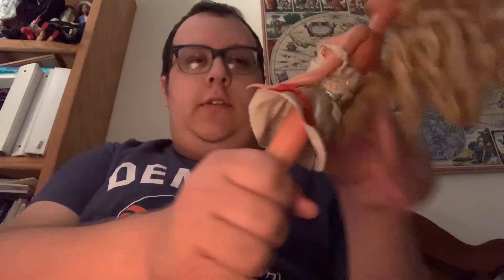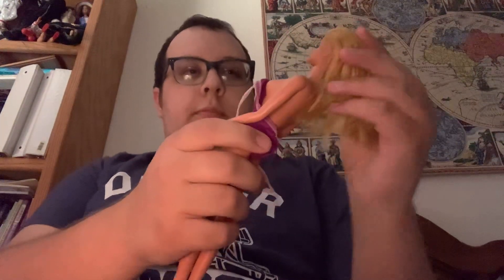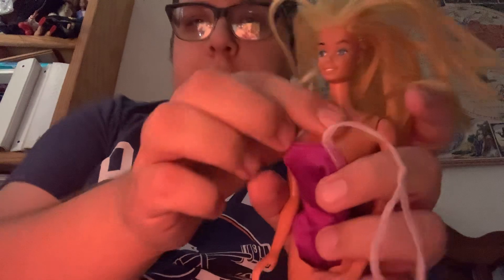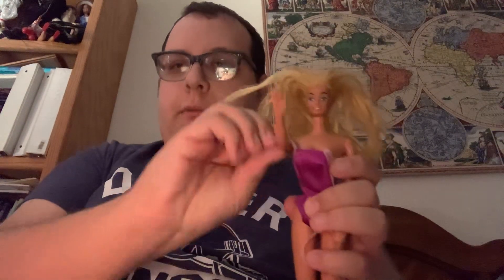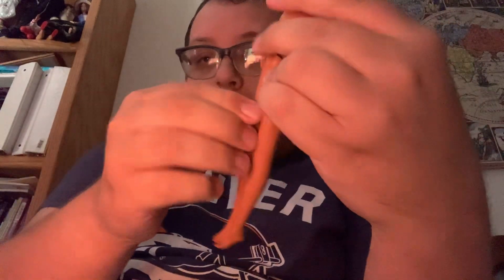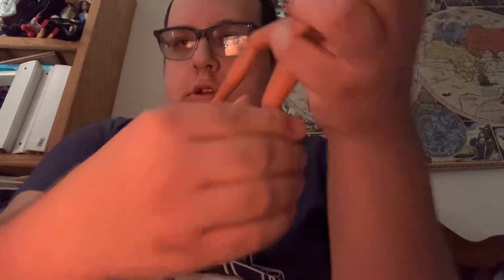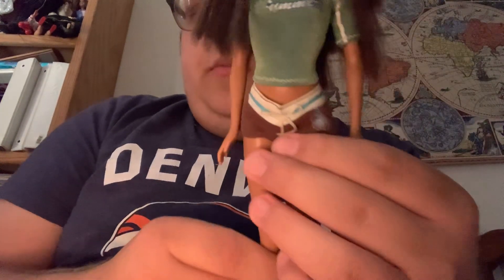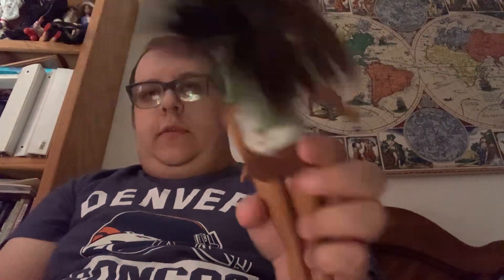More beach budget Barbie